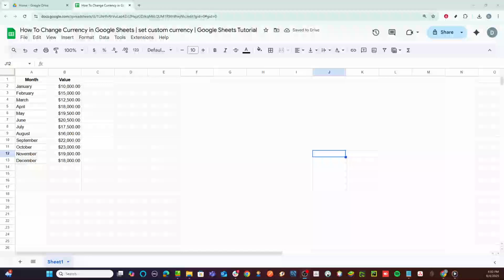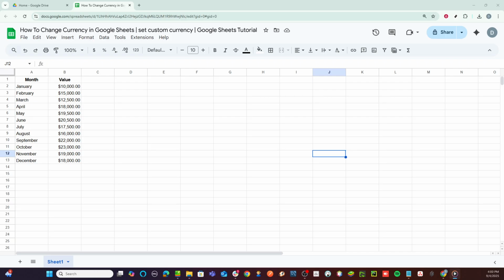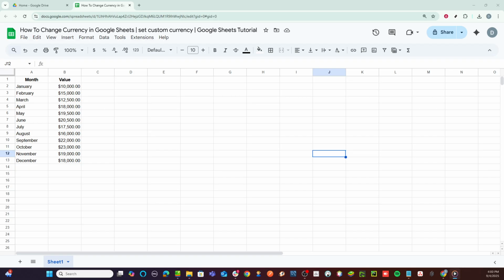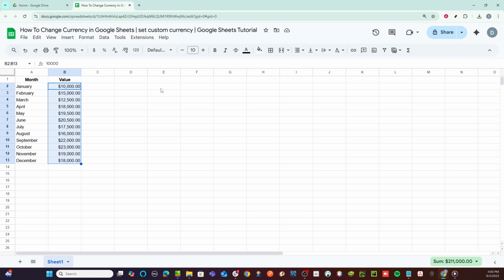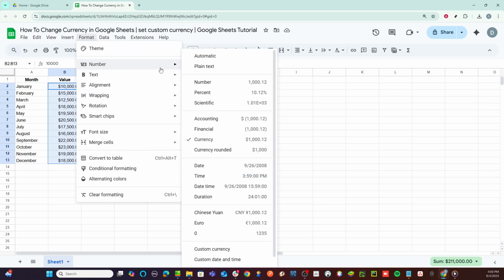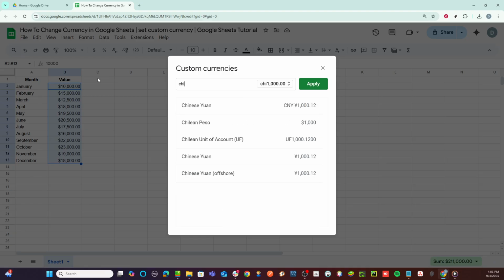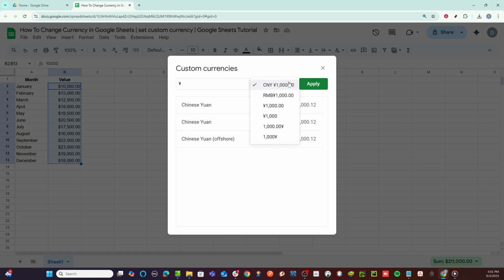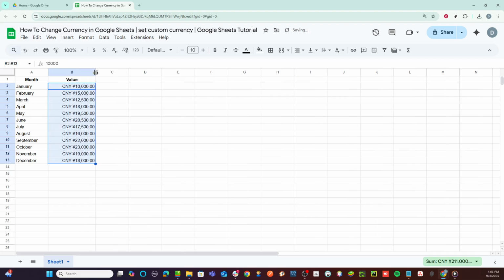How To Set Custom Currency in Google Sheets [2025 Guide]